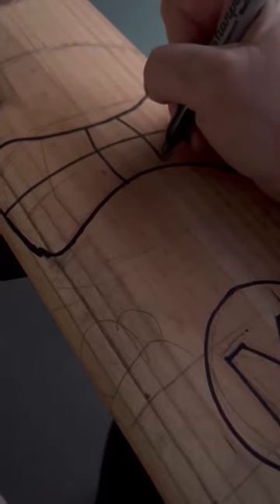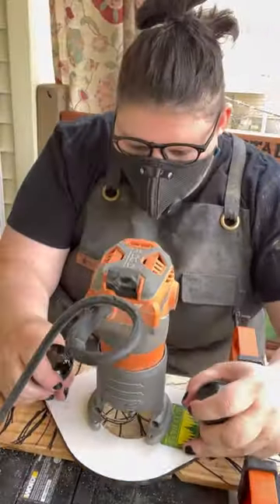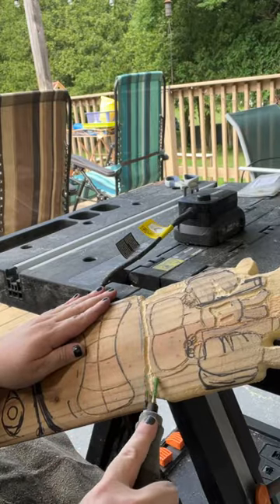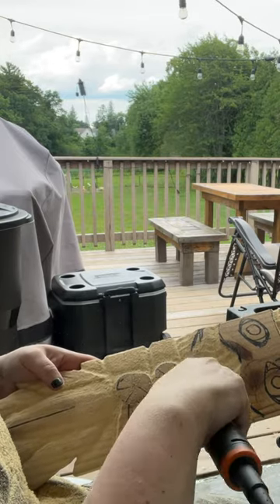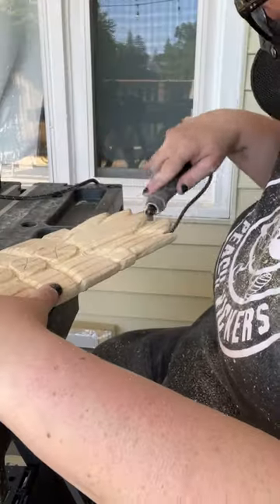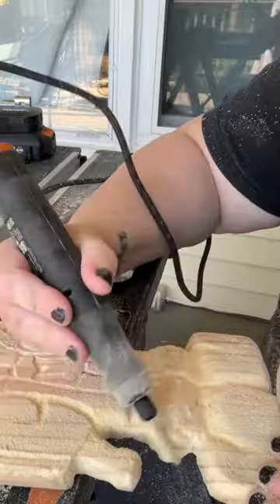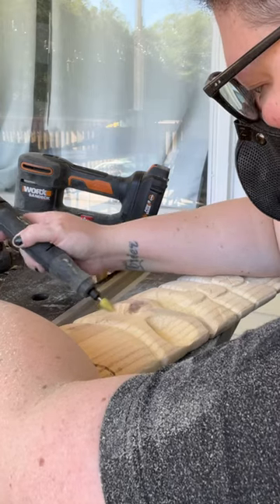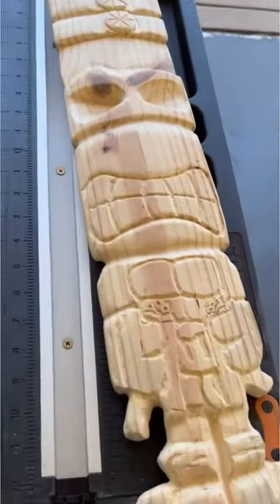Power Carving a Teenage Mutant Ninja Turtle Tiki Pole with Saburrtooth Burrs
Let’s power carve a TMNT Tiki poll using:
1/8” Shank Ball Nose Burr in Coarse and Fine Grit 18BN18L
1/8” Eye Cutter in Extra coarse Fine Grit. 18EC38
2in Coarse Wheel DW270

This is a hand drawn, power carved Tiki pole using Saburrtooth burrs on Pine Wood.

Video Credit: @nightcarverdesigns

Tools and Tables from @worxtools

Musician: LiQWYD